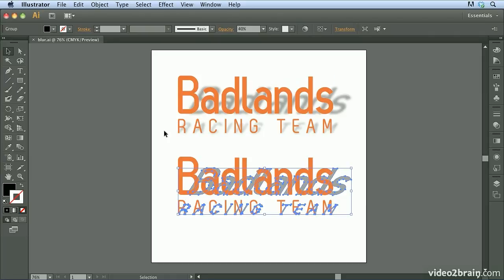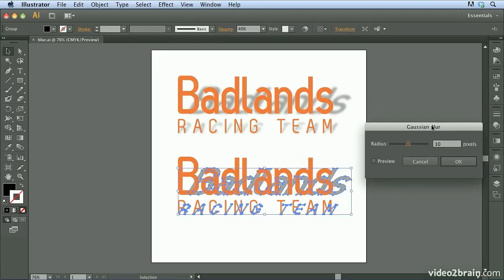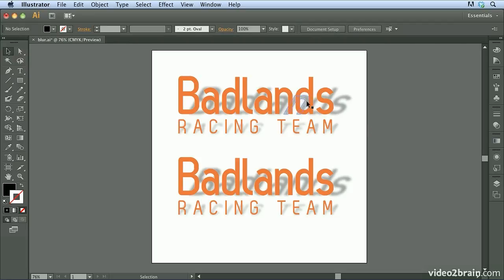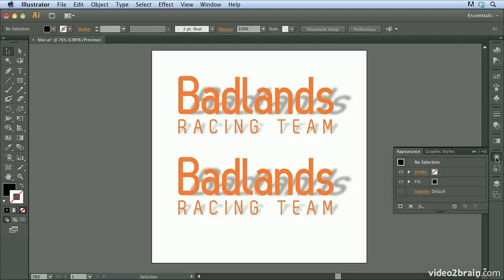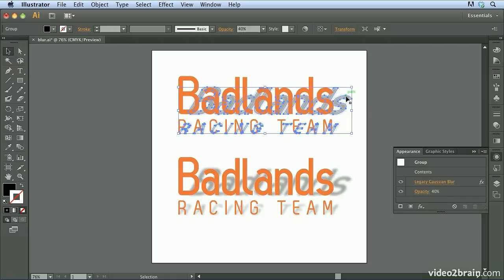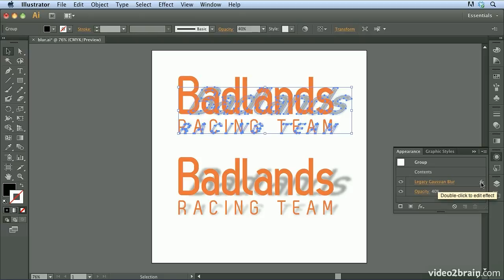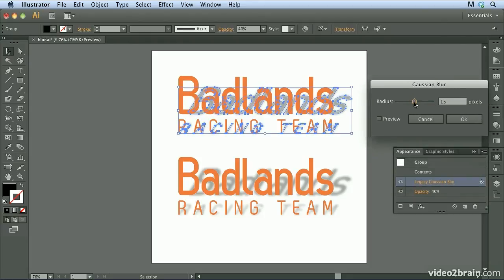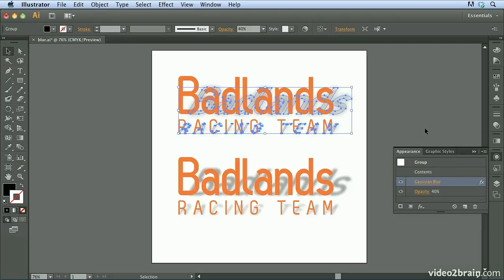What's New in Illustrator CS6